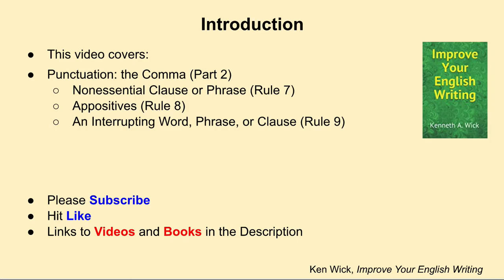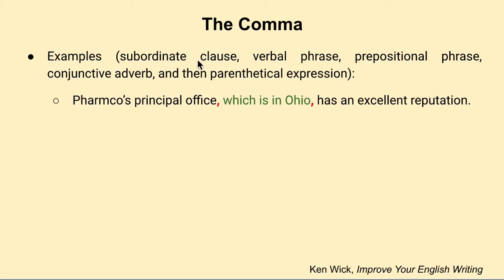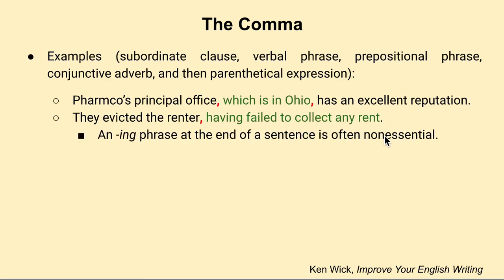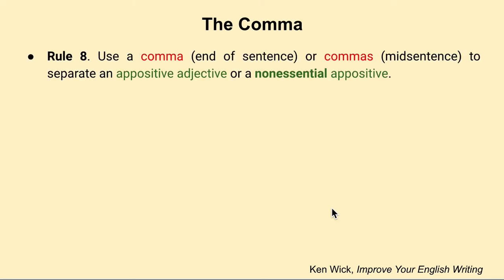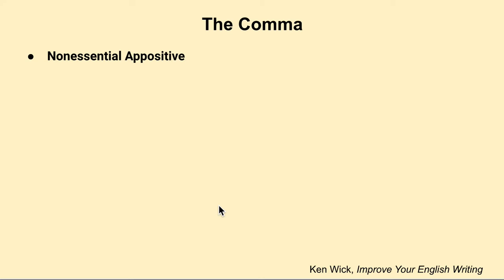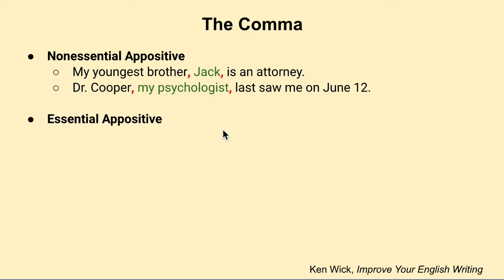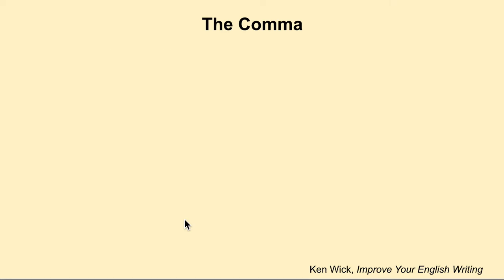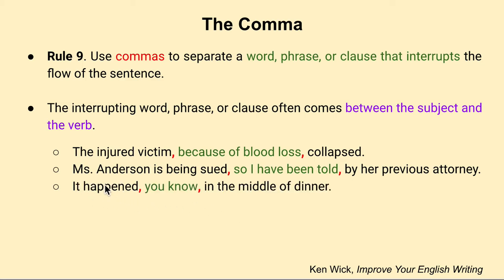30 Punctuation: The Comma (Part 2)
This video covers the following:
1. The Comma (Part 2):
    A. Nonessential Clause or Phrase (Rule 7)
    B. Appositives (Rule 8)
    C. An Interrupting Word, Phrase, or Clause (Rule 9)